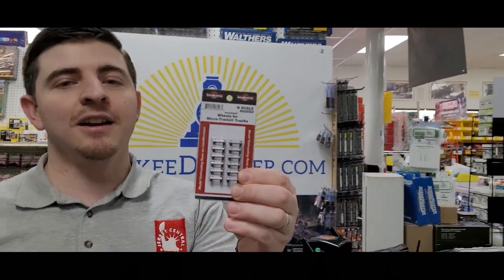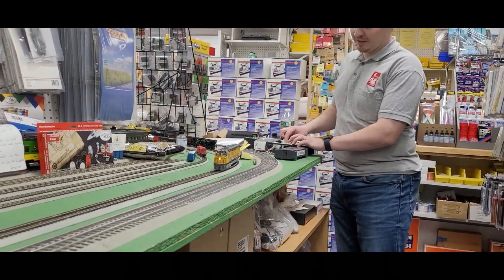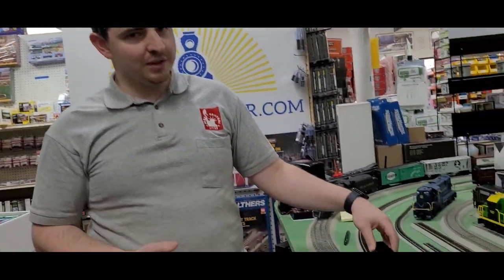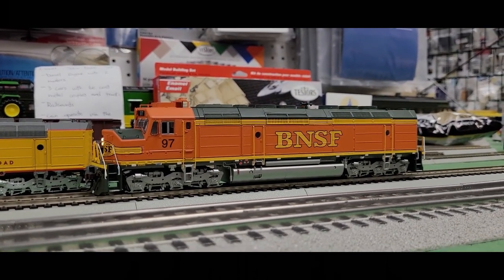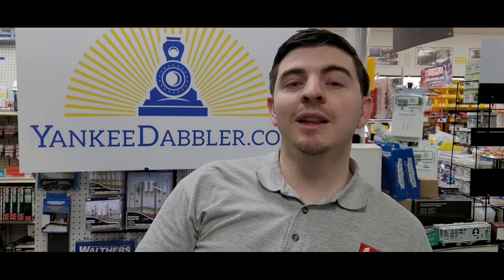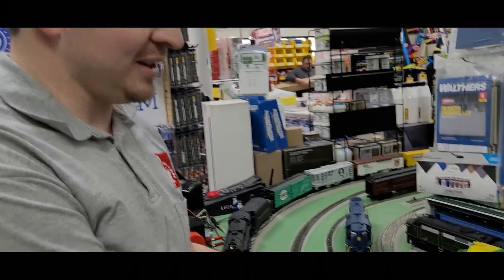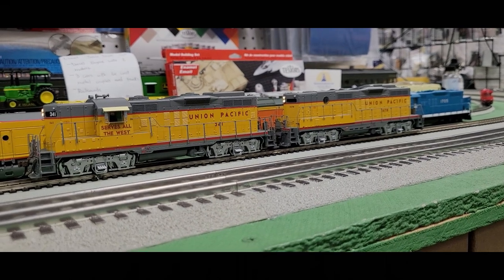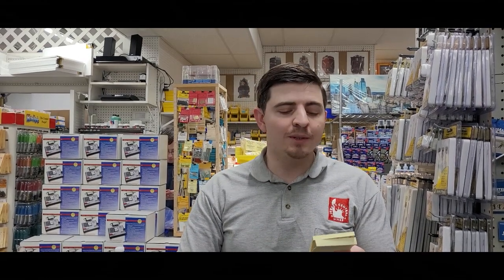Yankeedabbler New Arrivals Athearn, Bowser, Walthers Mainline, Intermountain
Athearn DDA40X UP - Union Pacific  UP6910, UP6936, UP6924, UP6943   with DCC & Sound Tsunami2 HO Scale.
Athearn  GP9B UP - Union Pacific  with DCC & Sound Tsunami HO Scale
Athearn  GP9 UP - Union Pacific B&M - Boston & Maine, TH&B - Toronto Hamilton & Buffalo, CPR - Canadian Pacific Rail,   with DCC & Sound Tsunami HO Scale
Intermountain 60052 Metal Wheels for Micro-Trains Trucks (12 Axle) Sets N Scale
Walthers Mainline 50' 100-Ton 4-Bay Hopper - NS - Norfolk Southern, D&RGW - Denver & Rio Grande Western, Conrail,    HO Scale

Union Pacific DDA40X FEATURES:
Era-appropriate horns and locations per prototype
New LED lighting, including ground effect and class lights
Functioning beacons (where appropriate)
New rubber MU hoses
Lit number boards
Etched see-through ladder steps
Two premium Genesis motors for unparalleled tractive effort
Sound models equipped with dual cube speakers
16-wheel eletrical pickup and drive
ROAD NUMBER SPECIFIC FEATURES:
#6905 & 6910 Early anti-climbers and electrical cabinets, smoke lifters, three-line shield with full ‘Union Pacific Railroad’ text
#6911 & 6907 Patched logo, early anti-climbers, early electrical cabinets
#6927 & 6943 Late anti-climbers, late electrical cabinets, beacon, cab-mounted horns, two-line UP shield.

UP FEATURES:
Phase III Cab Unit- First time in Genesis
Dynamic brakes
Underframe mounted bell
Phase I B-units
Winterization hatch
UP’s Phase III GP9’s began service on the UP in 1957 lasting into the 1970’s. While the majority of these 300 class units were modified significantly there were 5 that survived in their as-built configuration all the way up until retirement. We are offering 3 of them in this production run. Note that they could be seen in service with the UP’s “Veranda” style Turbines.

UP’s fleet of 75 Phase I GP9B units were built in in the Spring of 1954 and remained in service until the mid-1970’s. These ubiquitous units could be seen in service system wide on mainline freights as well as branch line locals. They could also be seen with in service assisting Veranda Turbines.

LOCOMOTIVE FEATURES:
Trainline and MU hoses
Coupler cut levers
Drop steps unless noted
MU stands
“Nub” style walkway tread
Bell placement & type per prototype
Fine-scale handrails for scale appearance
Wire grab irons
Lift rings
Windshield wipers
See-through cab windows and full cab interior
Etched metal radiator intake grilles and fan grilles
Air tanks mounted below sill unless noted
Detailed fuel tank with fuel fillers, fuel gauges, breather pipes, and retention tanks
Blomberg-B trucks with appropriate bearing caps
Sander lines
Speed recorder unless noted
Fully-assembled and ready-to-run
DCC-ready features Quick Plug™ plug-and-play technology with 21-pin NEM connector
Scaled from prototype resources including drawings, field measurements, photographs, and more
Accurately-painted and printed paint schemes
Genesis driveline with 5-pole skew wound motor, precision machined flywheels, and multi-link drivetrain for trouble free operation
All-wheel drive with precision gears for smooth and quiet operation
All-wheel electrical pickup provides reliable current flow
Bidirectional constant LED lighting so headlight brightness remains constant
Heavy die-cast frame for greater traction and more pulling power
Packaging securely holds the model for safe storage
Replacement parts available

Bowser 70-Ton 2-Bay Covered Hopper -
Features one-piece plastic molded body plus underframe, brake wheel, air tank, brake cylinder, triple valve, free rolling trucks with metal wheels and knuckle couplers.
Walthers Mainline  50' 100-Ton 4-Bay Hopper
Used to move coal and other bulk loads all over the US, these hard-working hoppers were in service from the mid-1960s to mid 2000s. Each WalthersMainline(R) model is highly detailed and ready for service on your HO railroad with a die-cast metal underframe, sloped sheet braces, updated brake gear, correct 36" RP-25 turned metal wheelsets and Proto MAX(TM) metal knuckle couplers.
Prototypes in service from mid-1960s to mid-2000s

Also used to transport stone and other bulk loads
Die-cast metal underframe for excellent performance loaded or empty
Sloped sheet braces & update brake gear
Correct 36" turned metal RP-25 wheels